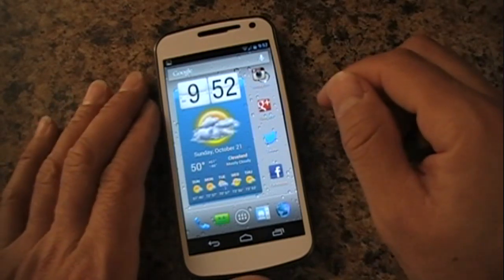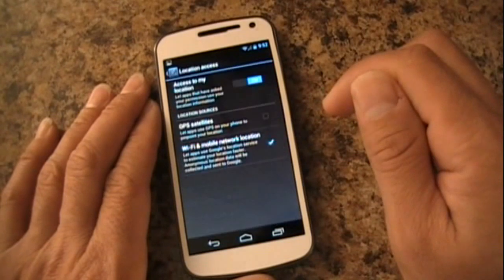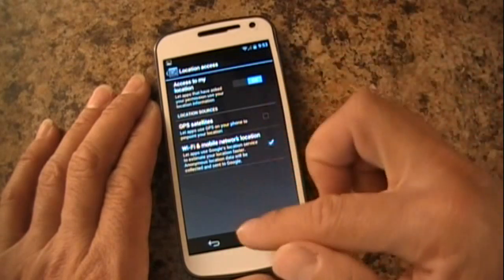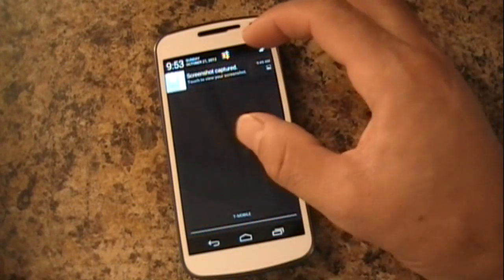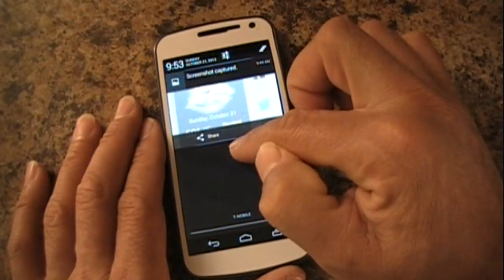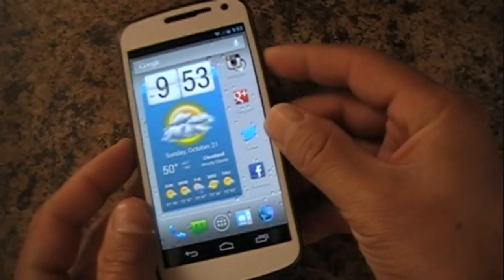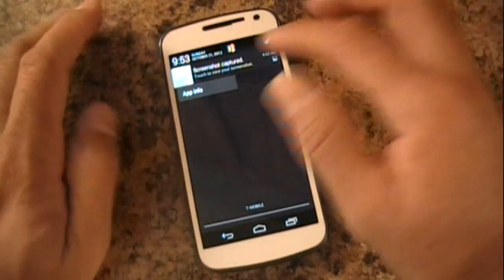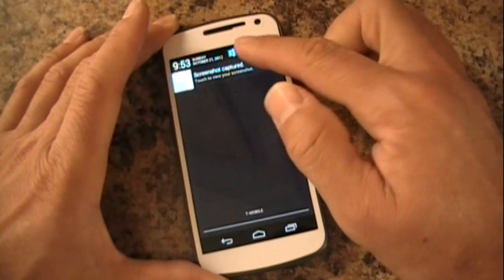WHATS VISIBLY NEW IN THE JELLY BEAN 4.1.2 OTA UPDATE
Android 4.1.2 Jelly Bean OTA Update For Galaxy Nexus And Nexus S Rolling Out Now

As well as several key bug fixes to the "buttery" smooth OS, expandable notifications can now allegedly be opened up by scrolling with one finger, and if we discover any further improvements, we shall update the post accordingly

Over-the-air, or OTA updates make the process of reeling in new features and security patches a great deal easier on mobile device users. The rigmarole of connecting a device to a computer while the magic happened was a common occurrence just a few years ago, but such is the fast-moving nature of the mobile field, that any update can now easily applied with a few simple taps -- whether at home or on the fly. For those rocking the Galaxy Nexus or a Nexus S, an airborne bundle of joy is heading your way, and if it hasn't already reached your device, we'll show you how to pluck it from the skies.